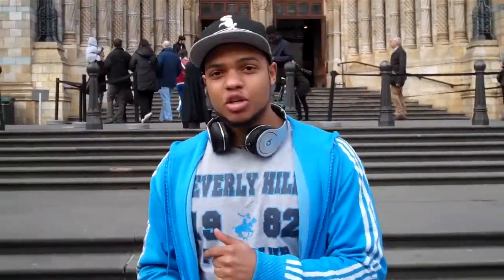Kingston University Information Systems student Marco visits the Natural History Museum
Kingston University Student Ambassador & Information Systems student Marco tells us about his trip to the Natural History Museum for a project based on maps.